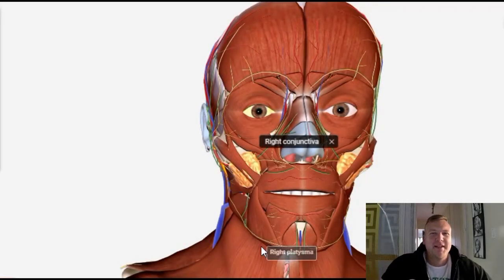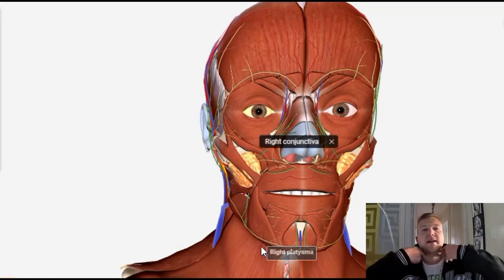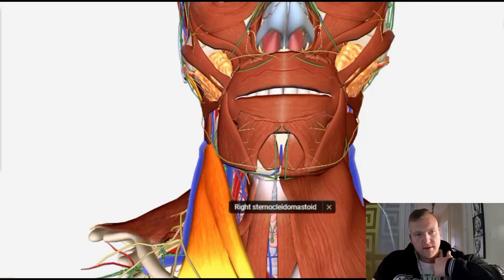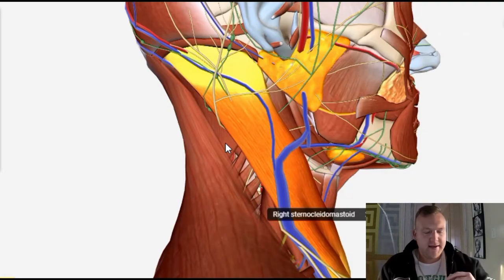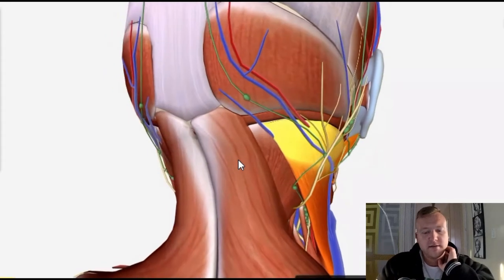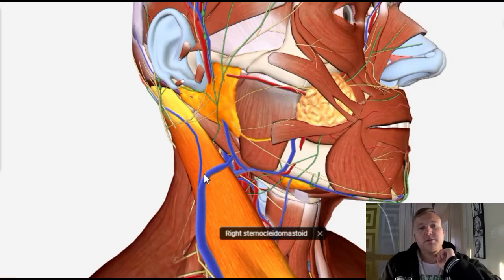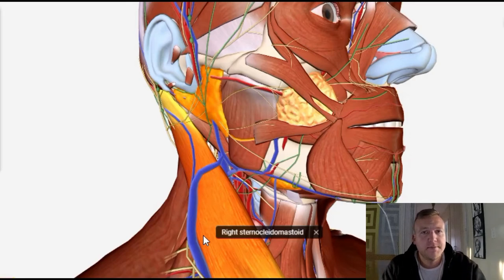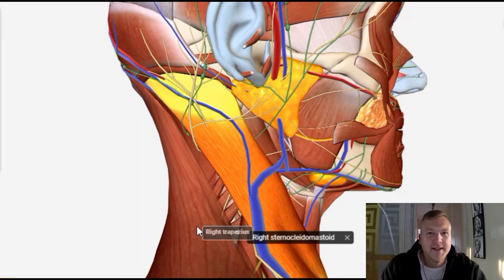Sternocleidomastoid - TOS TUESDAY E5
The Sternocleidomastoid is one of the main muscles involved with TOS. Fix this and it will help with your overall symptoms.

TOS TUESDAY E5